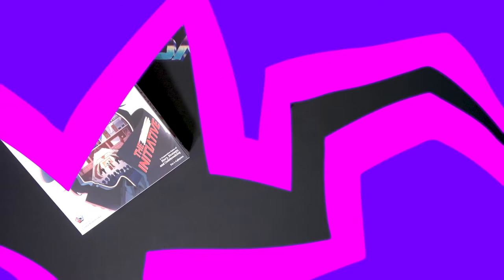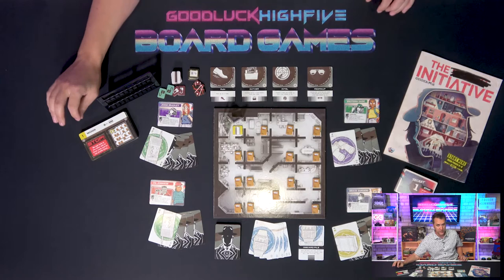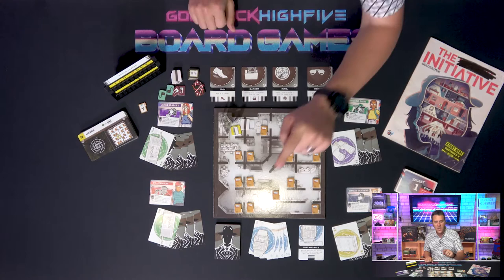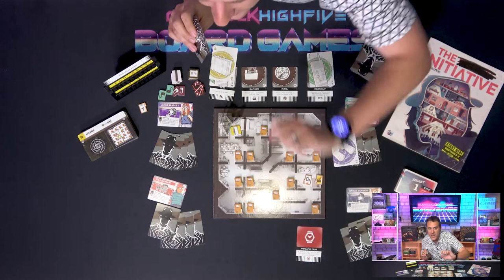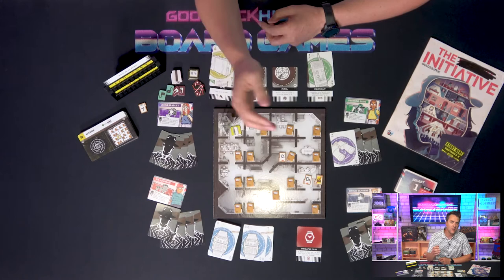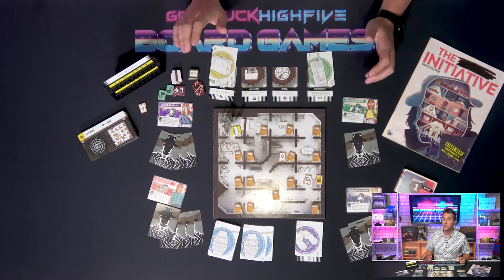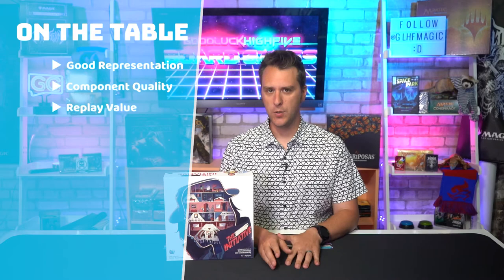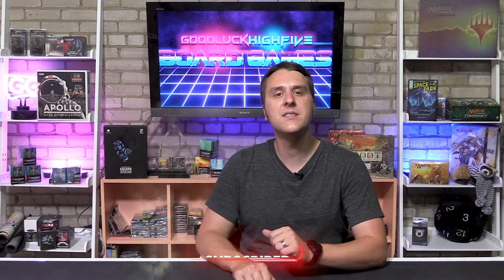The Initiative Review & How to Play | Codes and Deduction and Secrets and Narrative!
Play a game within a game, which is about the Greatest Game! The Initiative from designer Corey Konieczka and startup production house Unexpected Games is about codebreaking and spycraft wrapped in a comic narrative about kids getting in over their heads and discovering themselves along the way. Use action and hand management to decode the puzzle before it's too late!

0:00 Intro
0:42 Unboxing
1:44 How to Play
5:48 Review
8:32 Checklist and Final Thoughts